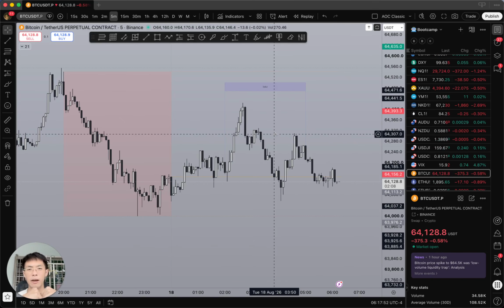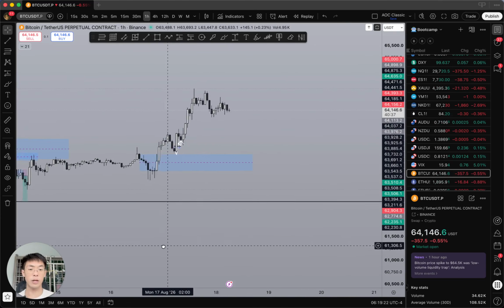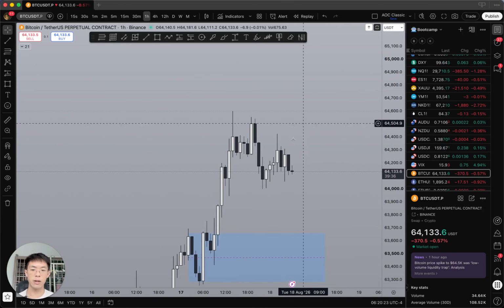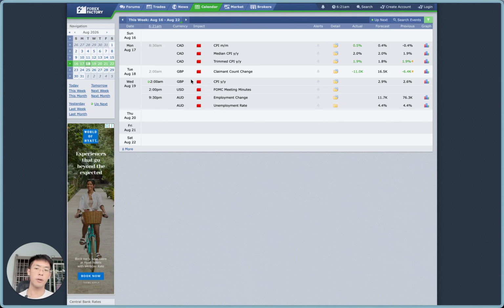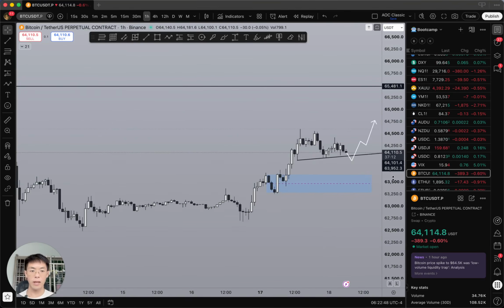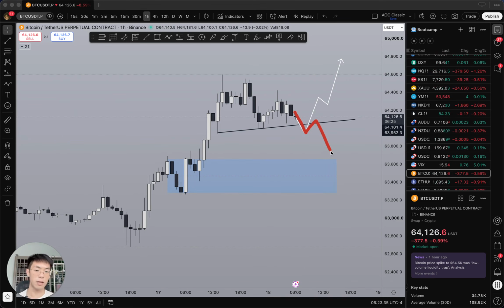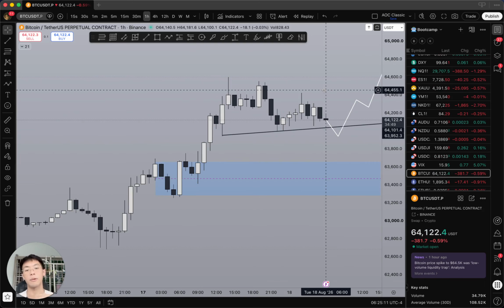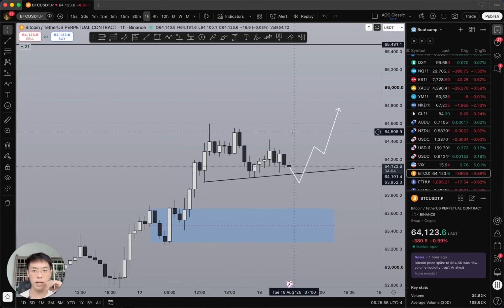be VERY careful with bitcoin today (here’s why)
Install A Proven Trading System In 90 Days, Without Staring At The Charts All Day

Keep going.

Suen